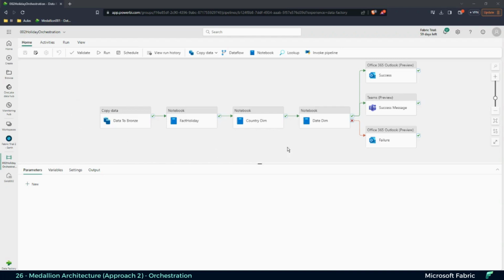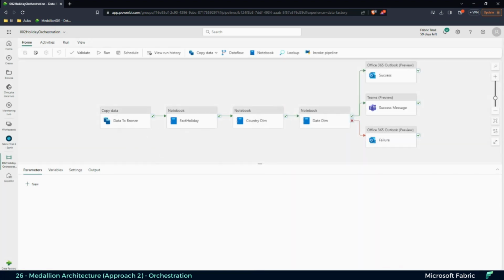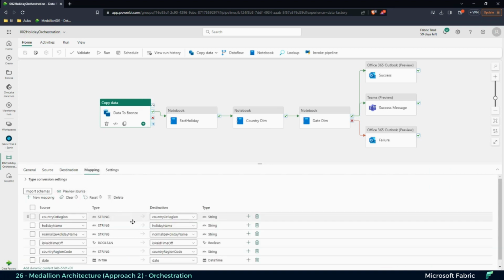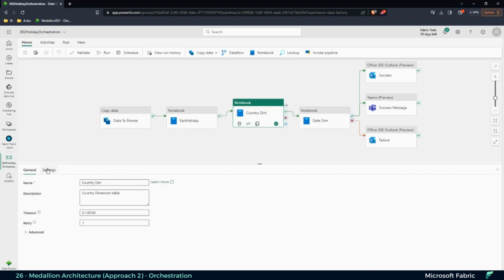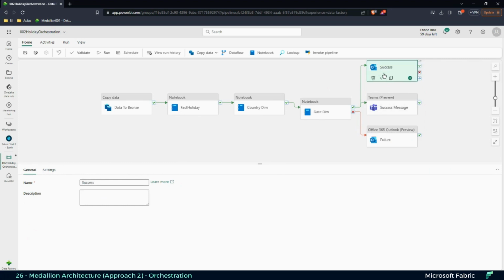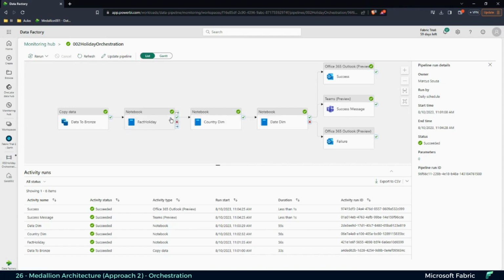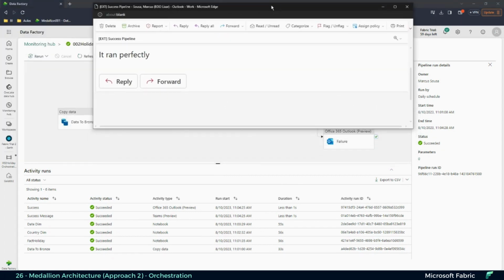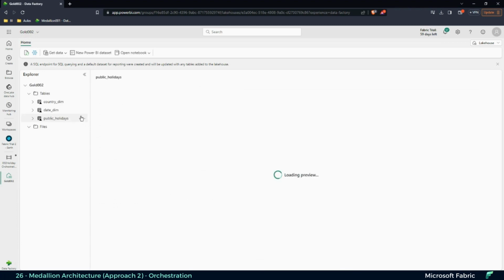26 - Medallion Architecture (Approach 2) - Orchestration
Utilization of Notebooks, Pipelines, and Delta Lakes to implement the Medallion Architecture.